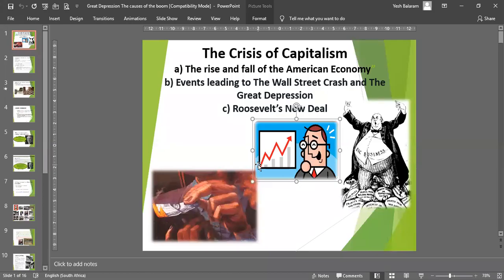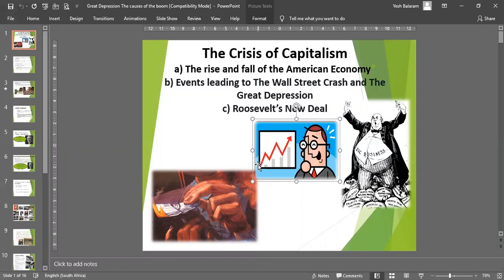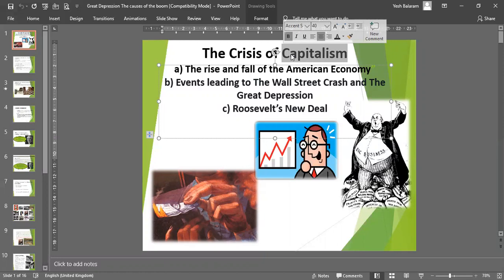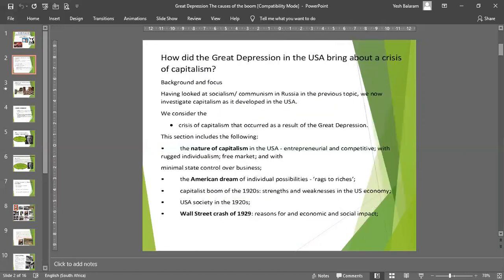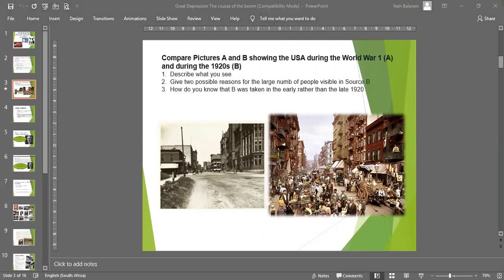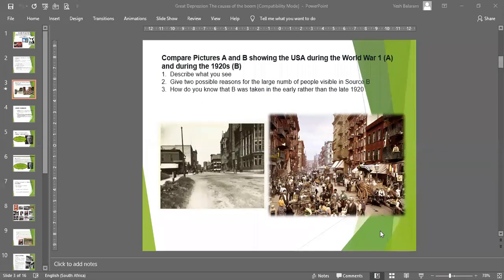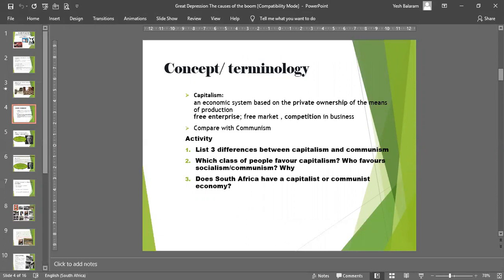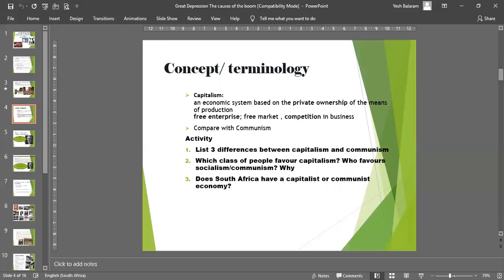Great Depression Part A Grade 11 History